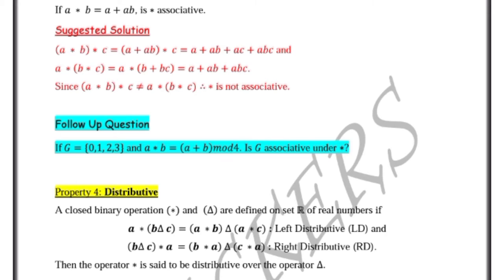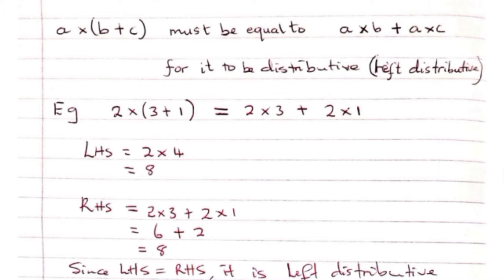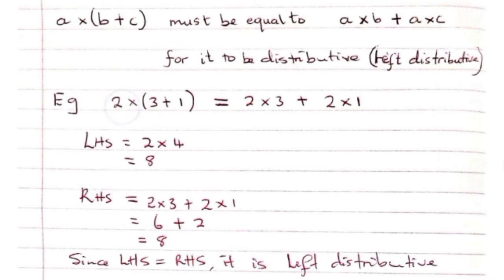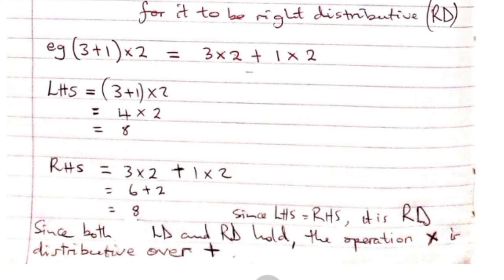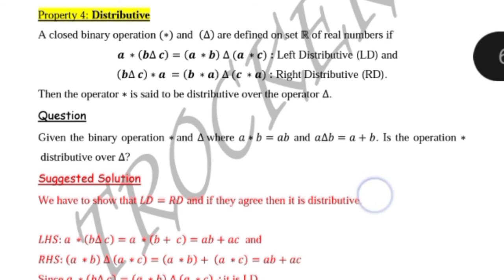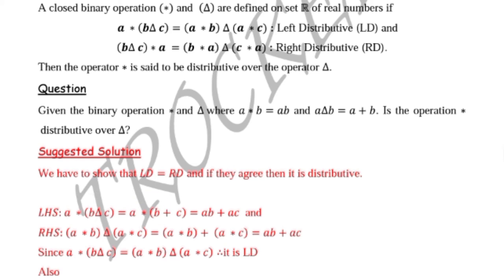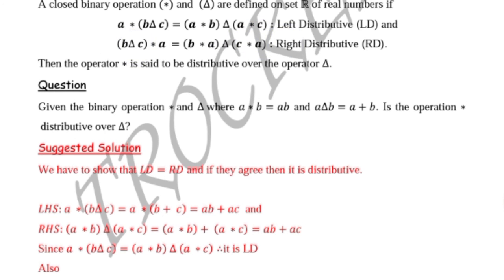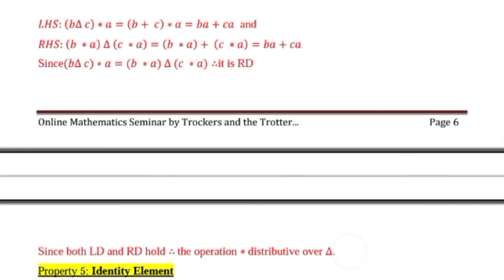Testing for Distributive property of a binary operation by Trotter